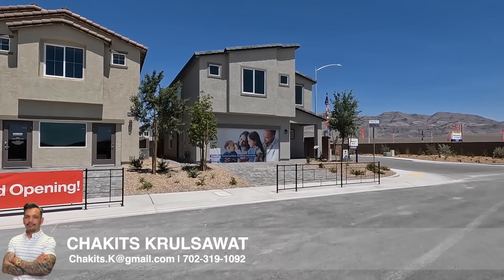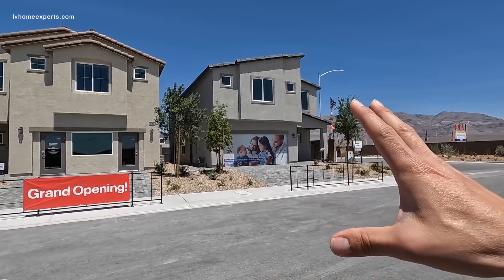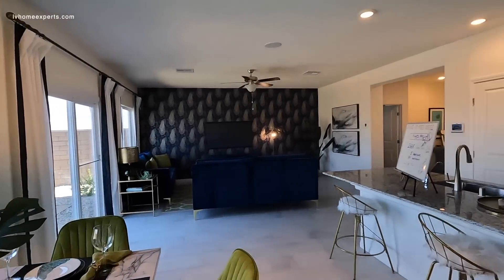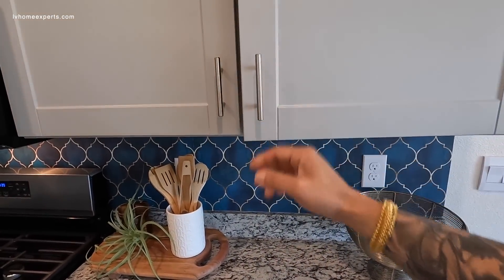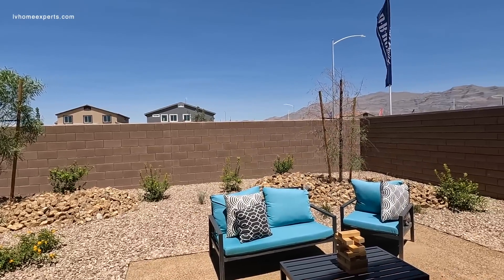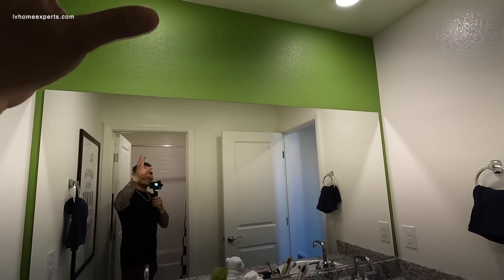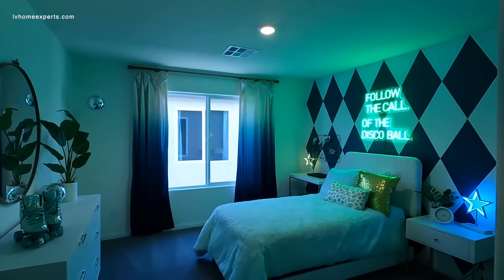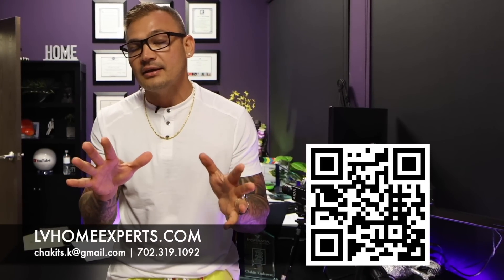Homes For sale Las Vegas $451K+, 2665 Sqft, 5BEDS, 3 BATHS, Tule Springs Heartland Falls, DR Horton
A peaceful new home nestled close to the mountains is waiting for you at Heartland Falls by D.R. Horton. These thoughtfully designed floor plans range from 2,137 to 2,988 sq. ft., offering 4-5 bedrooms, 2.5-3 baths, and include a 2-car garage.
Real Estate Agent:  Chakits Krulsawat
HERE'S HOW I CAN HELP REAL ESTATE AGENTS:
🎥 Chakits Camera Gear
Courtesy Listing: